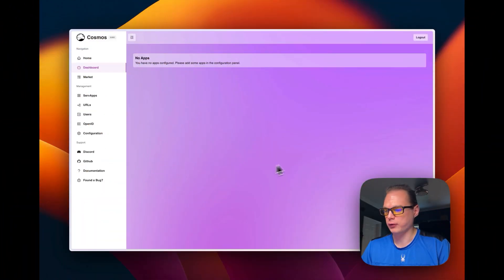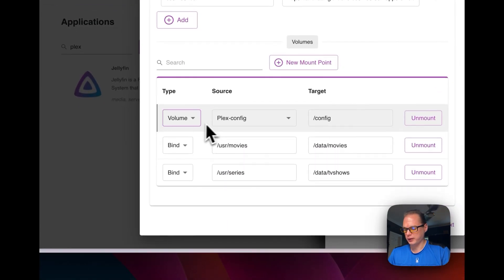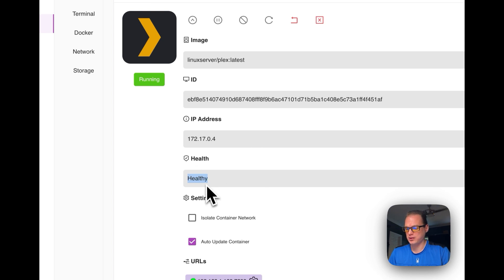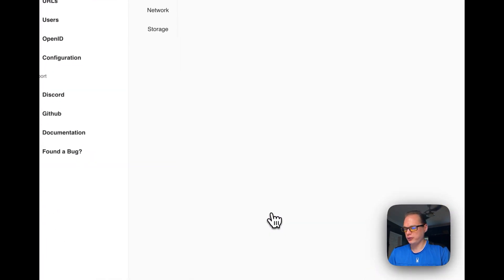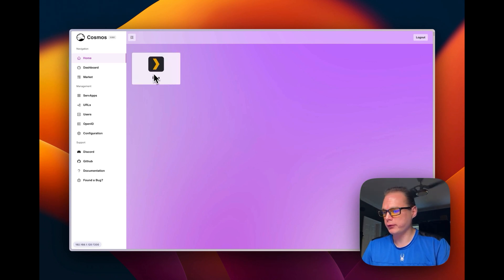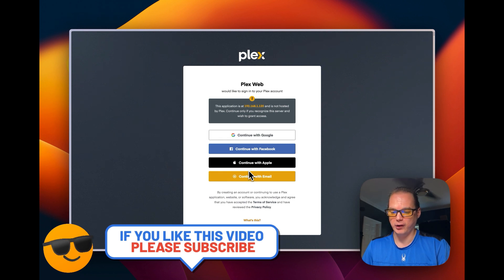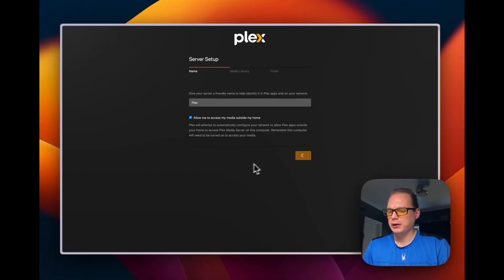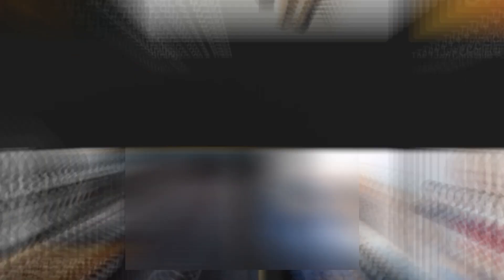How to install Plex on Cosmos Cloud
I'll walk you through step-by-step how to get Plex setup on Cosmos Cloud. Cosmos Cloud is a secure environment for Docker, and it can isolate the Docker container from your host network.

Chapters:
00:00 Intro
01:03 Install Plex
02:30 Explain the config
04:22 Go to Plex URL
05:21 Setup
07:04 Ending